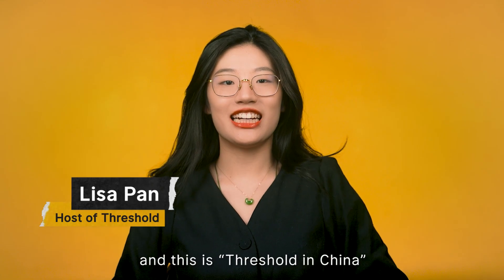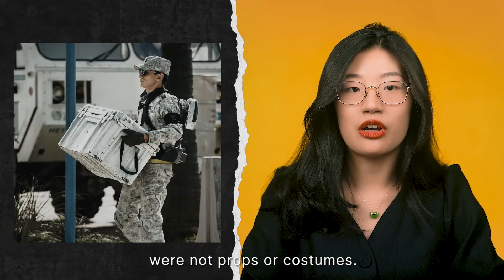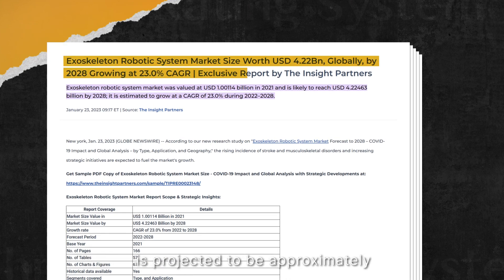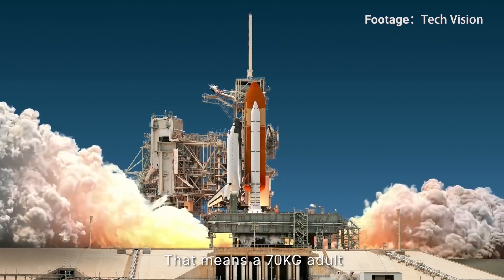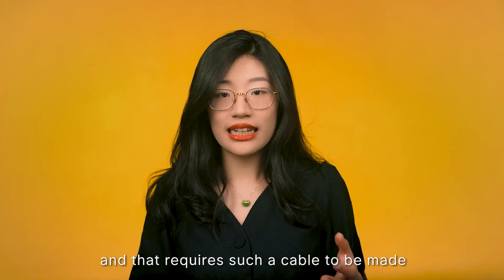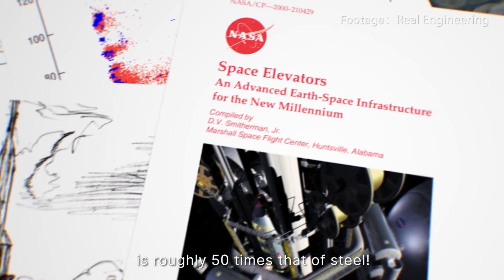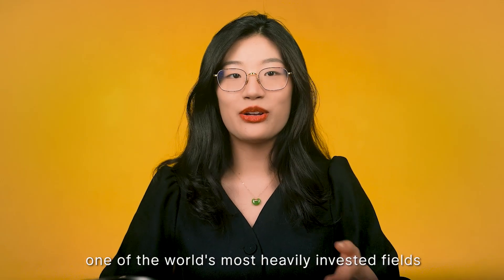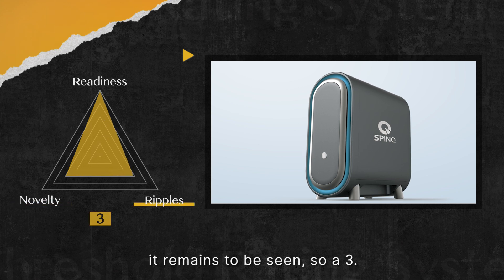These Techs In The Wandering Earth II Are Becoming Reality【Spoiler Alert】| THRESHOLD